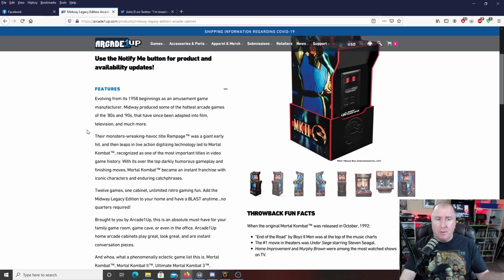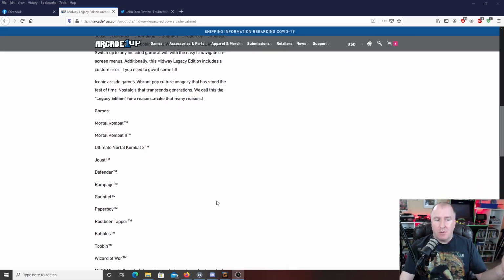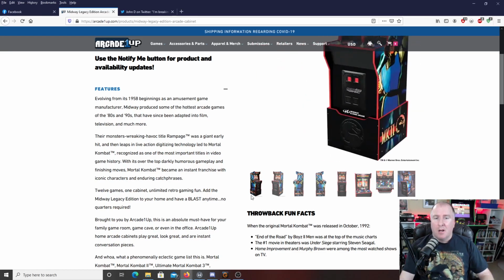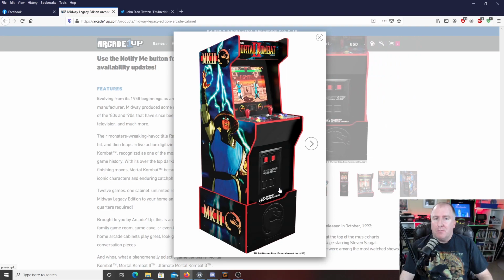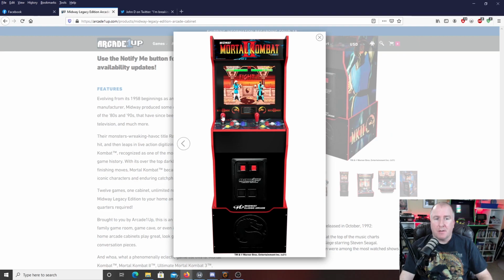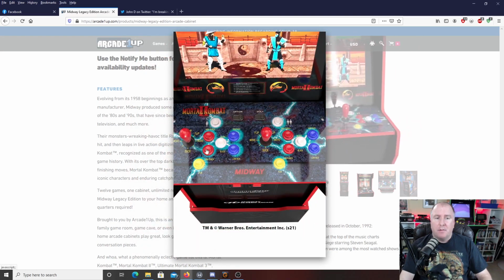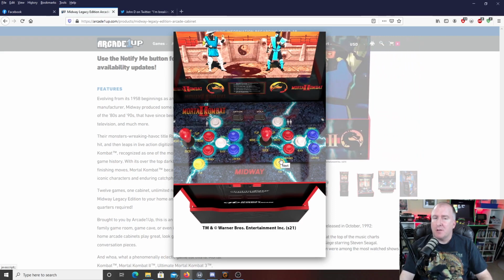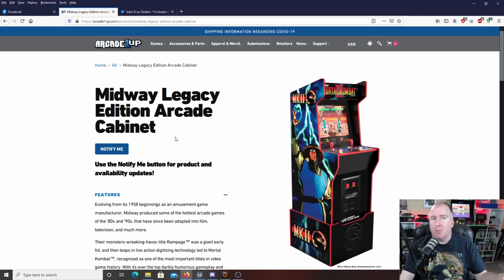Arcade1up: Midway Legacy Edition In Depth Look! Pre-orders start Feb 24th! A wild John D emerges!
February 24th.  That is the date set for pre-orders to begin for the new Midway Legacy Edition cabinet that was leaked by Gamestop over a month ago that had everybody questioning "Wait what?"  No announcement. No video.  Nothing. Here we are now with pre-orders about to begin!  The crazy thing is that it is just not the 3 main Mortal Kombat games on this cabinet.  There's a total of 12 games!  That's a lot for one of their cabinets that is known to have 2-5 games on them.  Nostalgia aside this looks like it could be another slam dunk for Arcade1up and John D.  Game on!